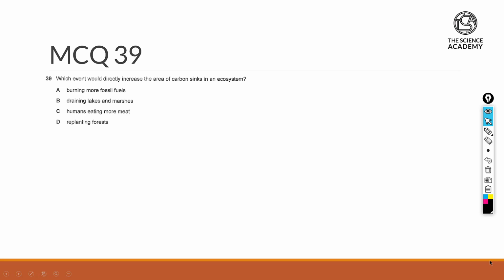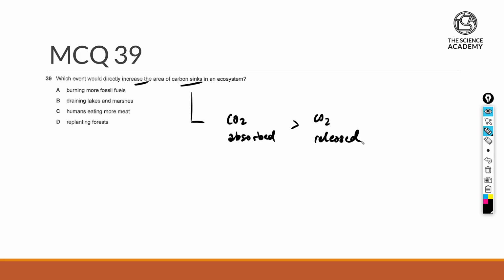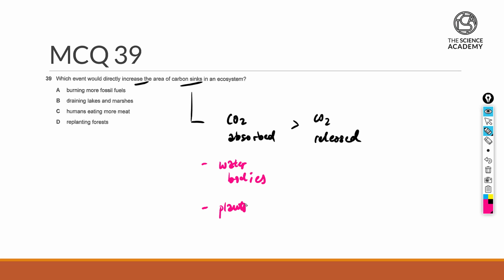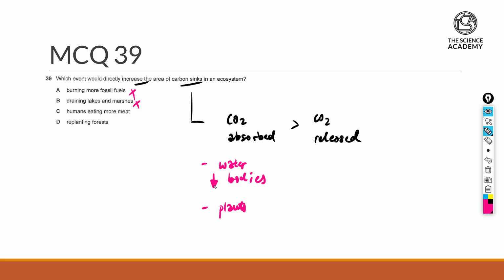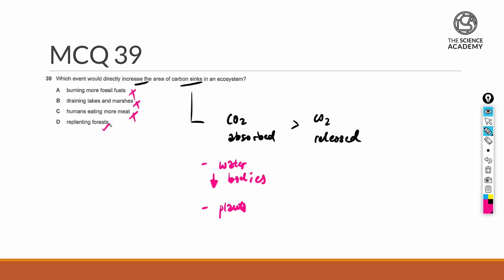2018 GCE O Level Biology MCQ Solution 39